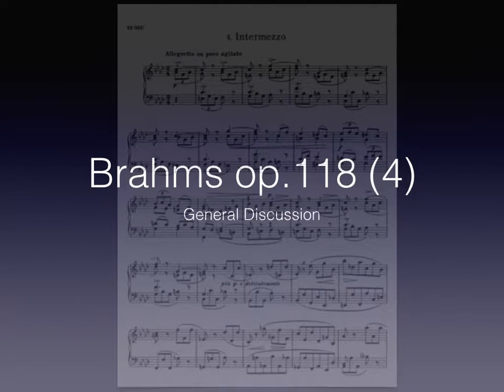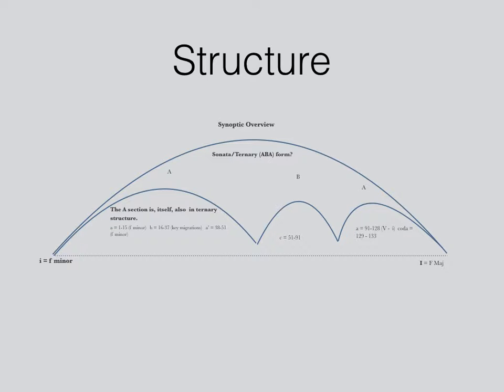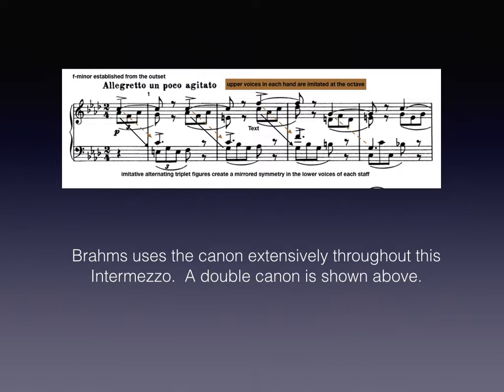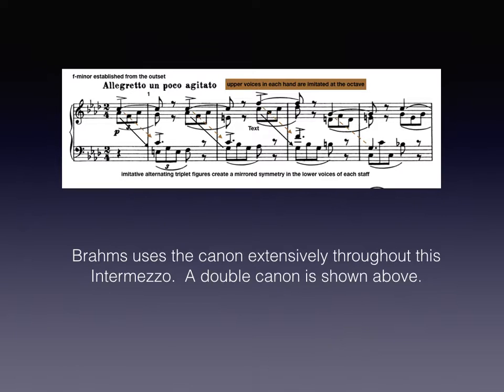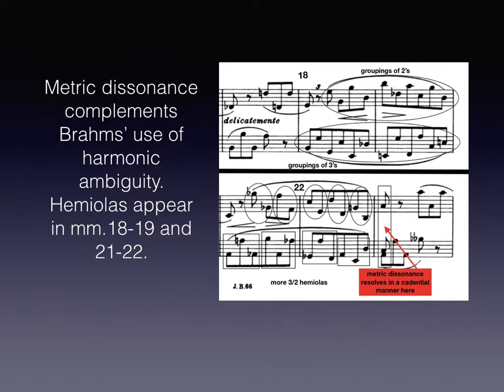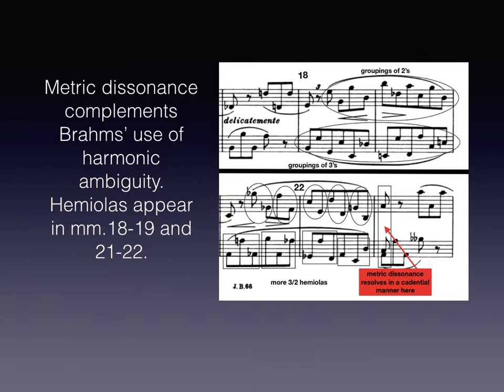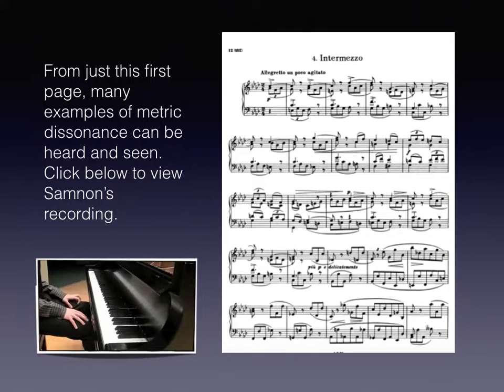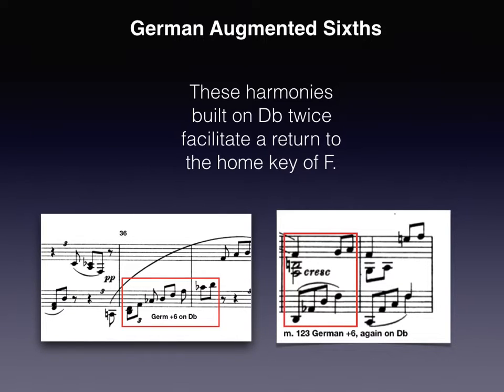Brahms op.118 no. 4 analysis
Keynote 118/4  QTfile